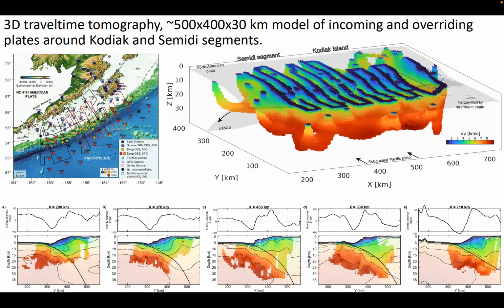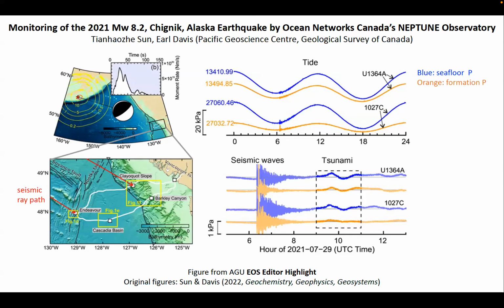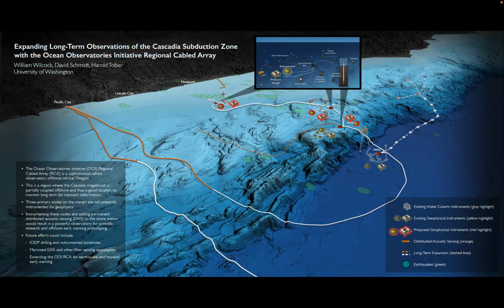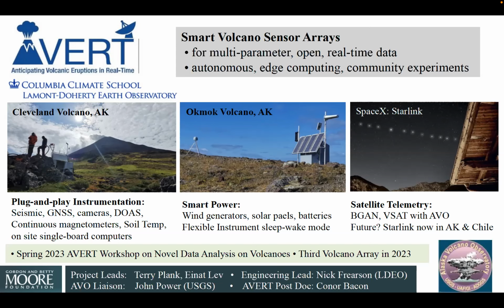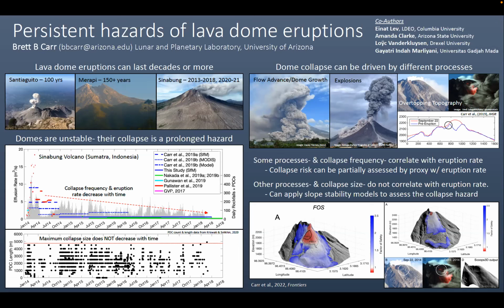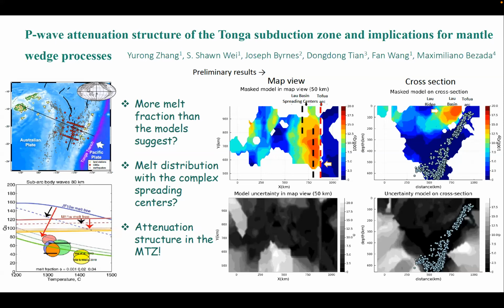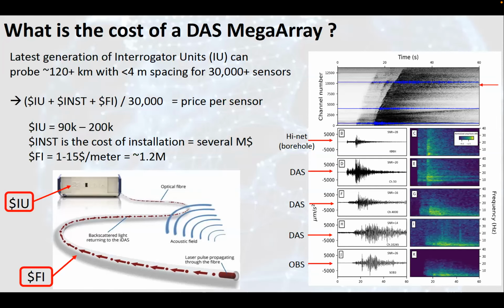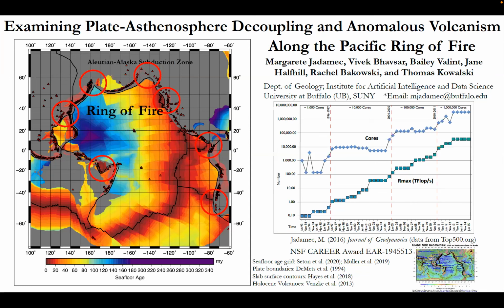SZ4D Community Meeting 2022, Nov 15, Lightning Talks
A compilation of 1-min presentation (lightning talks) highlighting ongoing research and opportunities from meeting participants:

1 - 3D First-Arrival Traveltime Tomography of the Alaska Subduction Zone Using Controlled-source seismic data acquired during the Alaska Amphibious Community Seismic Experiment (AACSE) | Tanner Acquisto
2 - Aseismic ridge subduction focused late Cenozoic exhumation above the Peruvian flat slab | Sarah George
3 - Lateral variations of attenuation in the crust of Alaska using Lg Q tomography | Anuradha Mahanama
4 - Rheology of the seismogenic zone from exhumed subduction interfaces | Don Fisher
5 - SZ4GRADS: Subduction Zones for Grad-Students and Graduates | SZ4Grads
6 - Monitoring of the 2021 Mw 8.2, Chignik, Alaska Earthquake by Ocean Networks Canada’s NEPTUNE Observatory | Tianhaozhe Sun
7 - Double reservoirs imaged below the Great Sitkin volcano explain the migration of eruption seismicity | Xiaotao Yang
8 - Leah Langer
9 - A new volcano monitoring method | Joe Biasi
10 - Expanding long-term observations of the Cascadia subduction zone with the ocean observatories Initiative Regional Cabled Array | William Wilcock
11 - U-CORS: An underwater continuously operating reference station for deep seafloor geodesy | Frederik Simons
12 - Shangxin Liu
13 - AVERT - Anticipating Volcanic Eruptions in Real-Time | Terry Plank
14 - Investigation of structural controls on megathrust slip behavior in and around the Guerrero Seismic Gap off the Pacific Coast of Mexico using New Langseth Active Source Seismic Data | Anne Bécel
15 - Jeff McGuire
16 - Distinguishing origin, provenance, and relative chronology of mass surficial deposits in the northern Chilean Andes | Dylan Ward
17 - Persistent hazards of lava dome eruptions | Brett Carr
18 - Plate tectonic control on subduction arc magmatism from ancient and recent western Pacific arc geochemistry | Jeremy Tsung-Jui Wu
19 - Spatiotemporal variability of devolatilization from subduction initiation to maturity |
Gabe S. Epstein
20 - P-wave attenuation structure of the Tonga subduction zone and implications for mantle
wedge processes | Yurong Zhang
21 - Seismic reflection imaging of the Andreanof Segment of the Aleutian Subduction Zone | Valeria Cortes-Rivas
22 - Talc hosts episodic slow slip | Will Hoover
23 - The effects of presubduction architecture on coherent underplating in the Betics subduction zone investigated by geothermochronology and microstructural analyses | Eirini Poulaki
24 - Influence of the Nootka fault zone (NFZ) segmenting subduction processes along the northern Cascadia margin | Brandon Shuck
25 - What is the cost of a DAS MegaArray? | Zach Spica
26 - Ranking of specific risk of Chilean volcanoes | María Contreras y Loreto Córdova
27 - CIDER Program | Terry Plank
28 - Examining plate-asthenosphere decoupling and anomalous volcanism along the Pacific Ring of Fire | Margarete Jadamec